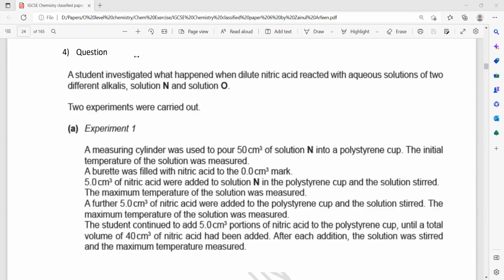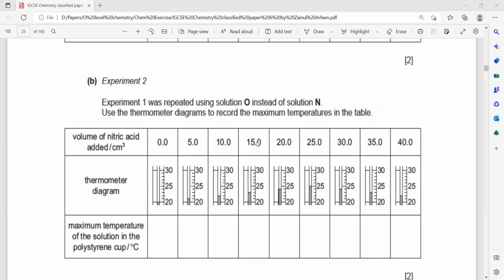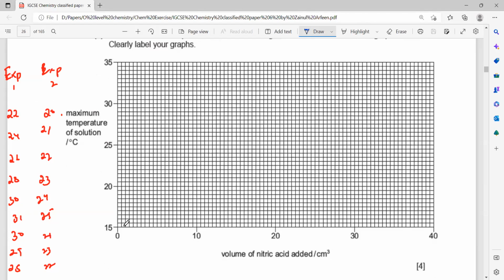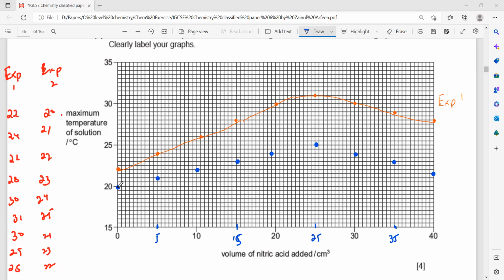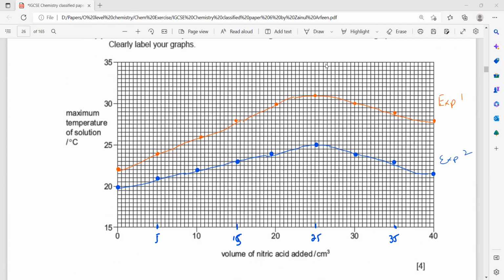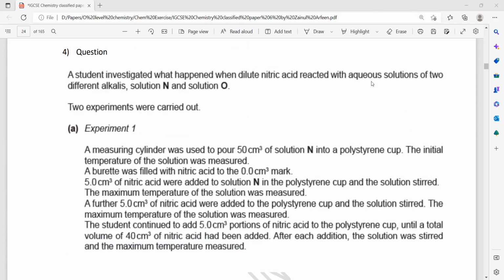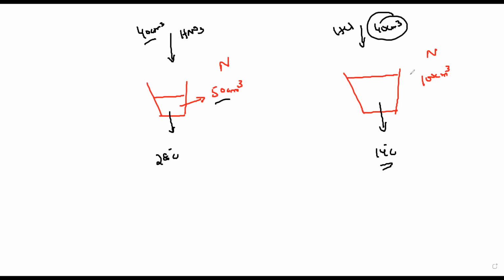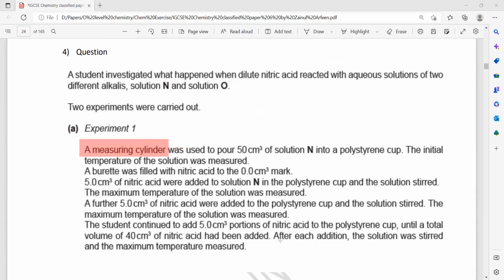Chemical Energetics Question 4 Alternate to practicals IGCSE Chemistry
Chemical Energetics Question 4